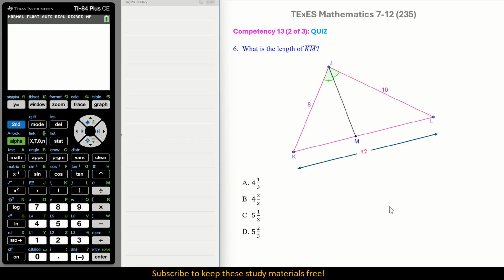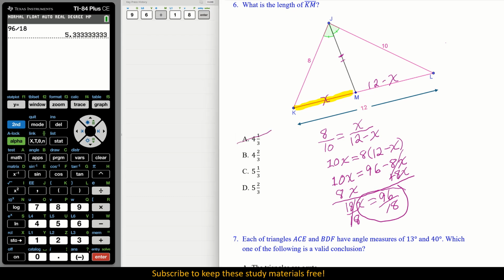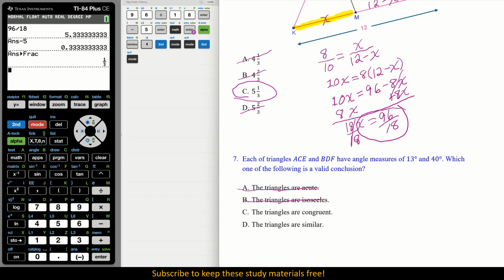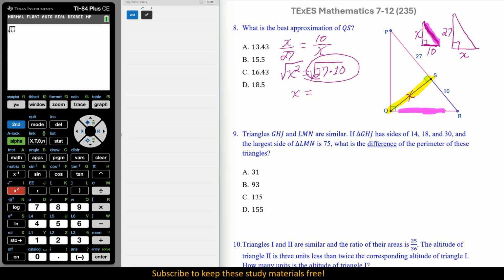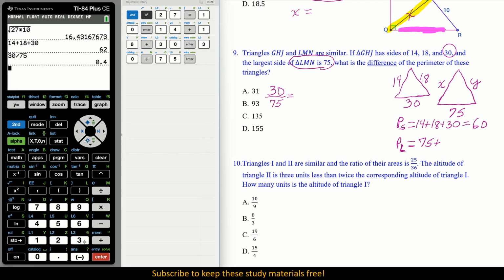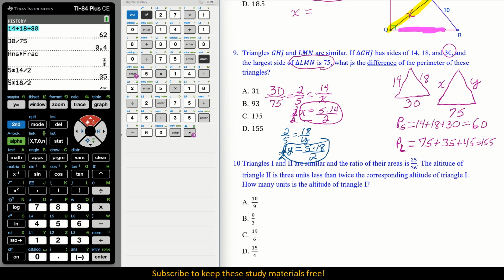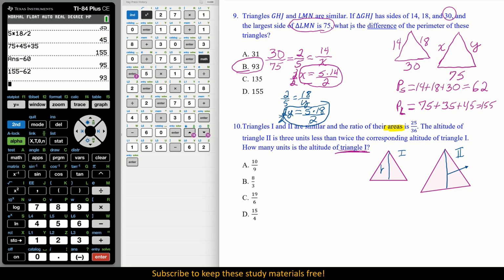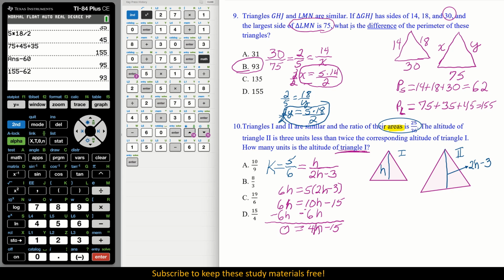TExES 7-12 (235) Math Exam Competency 12: Quiz Part (2 of 3)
Properties similar figures:,
      * Ratios of scale factor - k,
      * Similar 3D figures,
      * Scale factor with Perimeter vs Area vs Volume